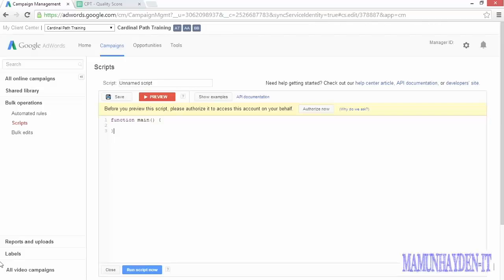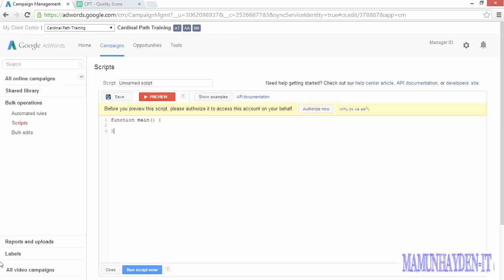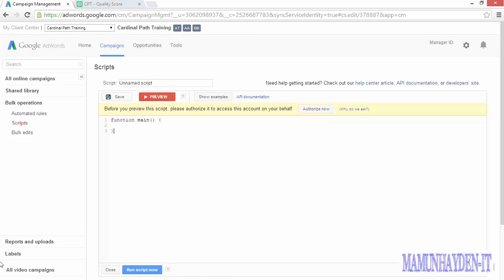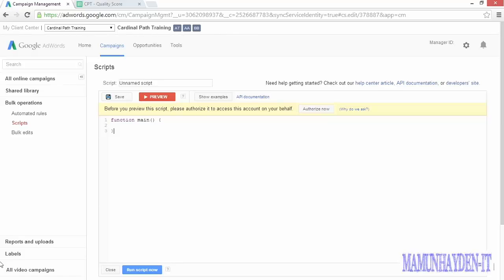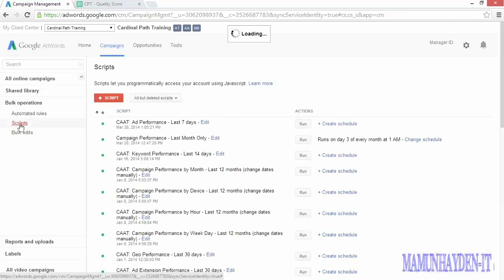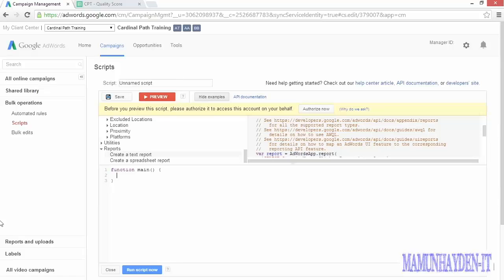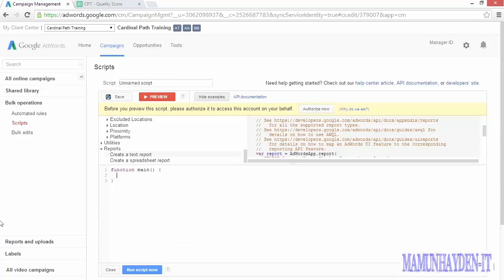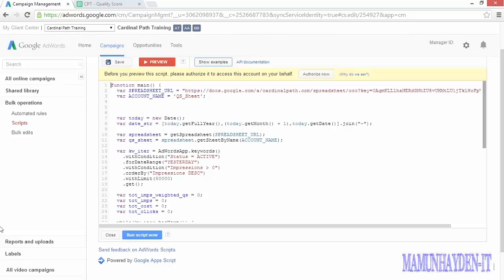Google AdWords Tutorial | Using AdWords scripts